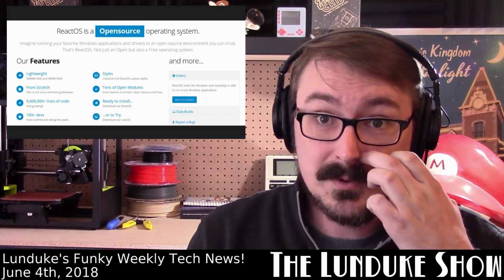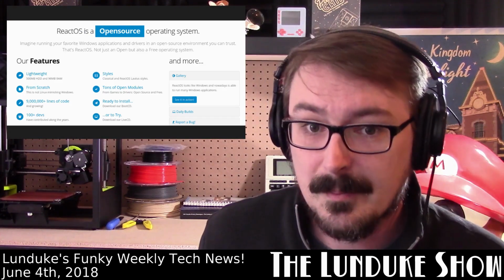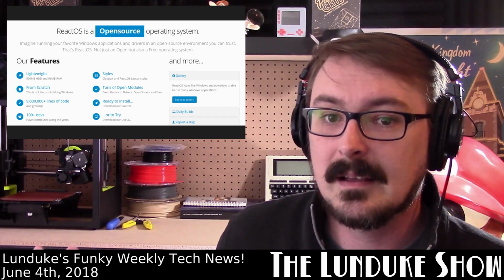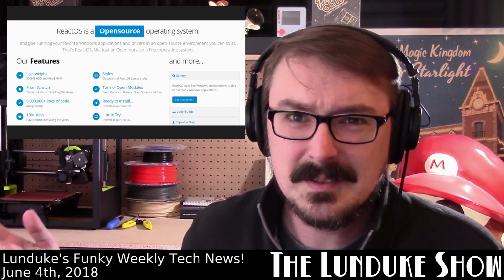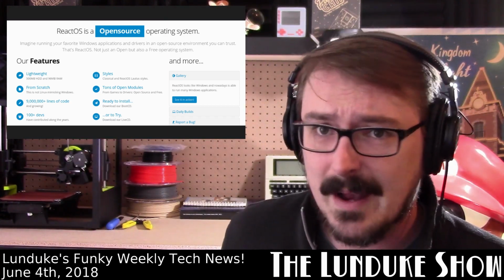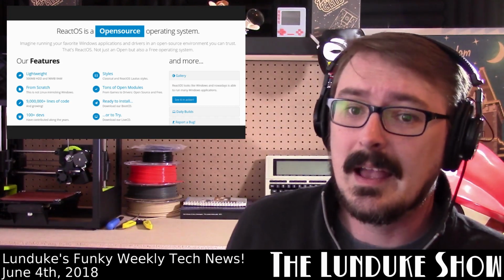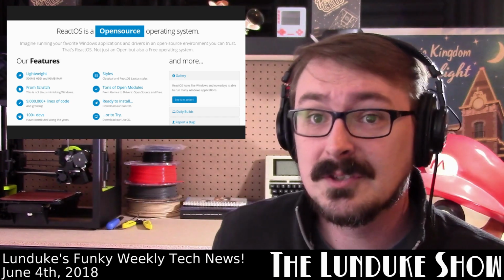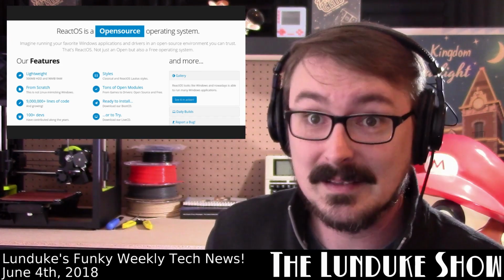Open Source clone of Microsoft Windows... can now build itself!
This is a clip from the Lunduke Show -- you can get the full episode right

Amazing Laptops with Free Software and hardware kill switches.

Amazing servers and workstations, powered by Linux.

Amazing 3D Printers.